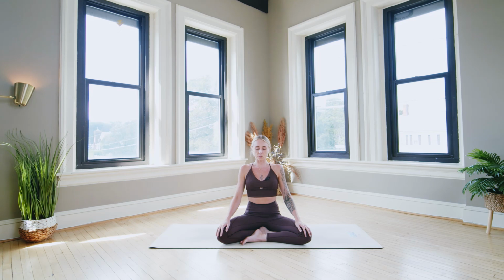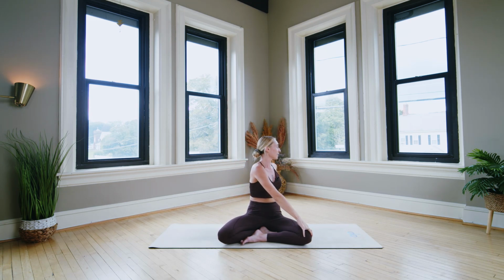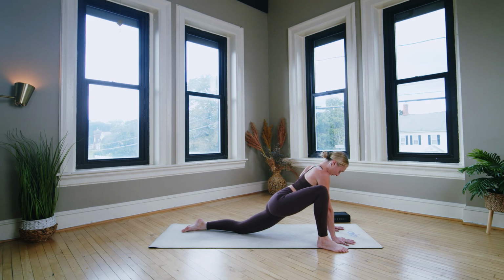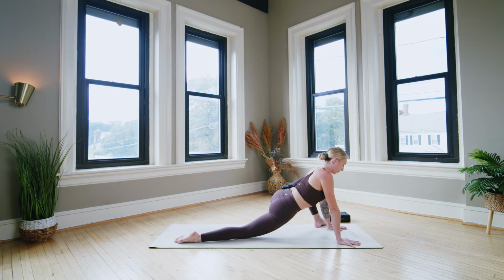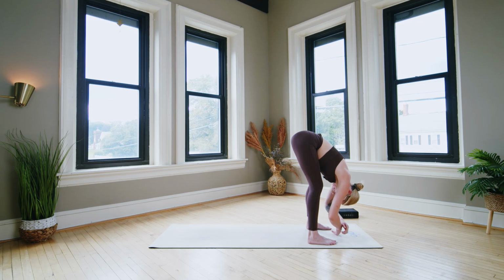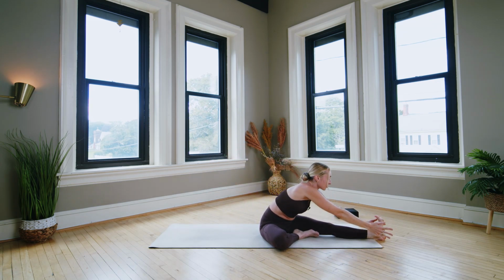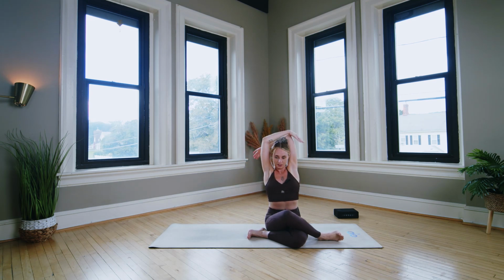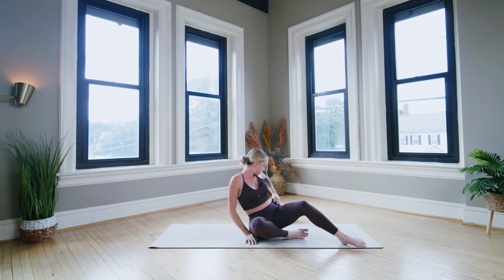40 Minute Chill Vinyasa with Kaylie Daniels // rest day practice + beginner friendly //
Perfect for those days that you want to move without breaking a sweat!
Full body mobility & stretch with savasana.